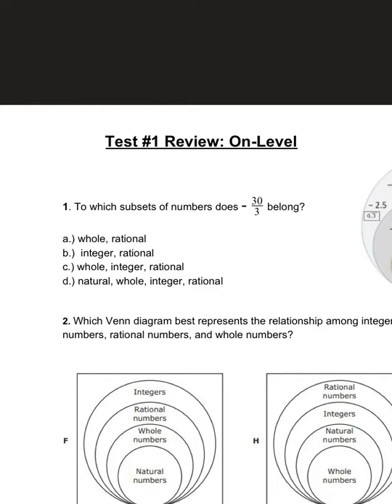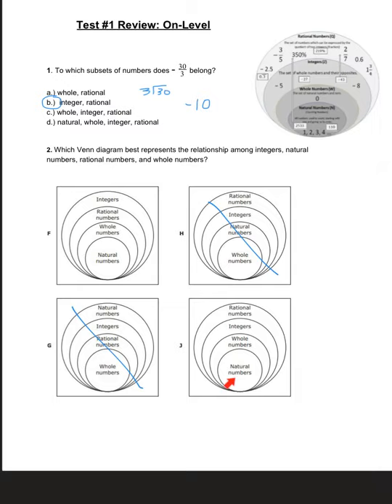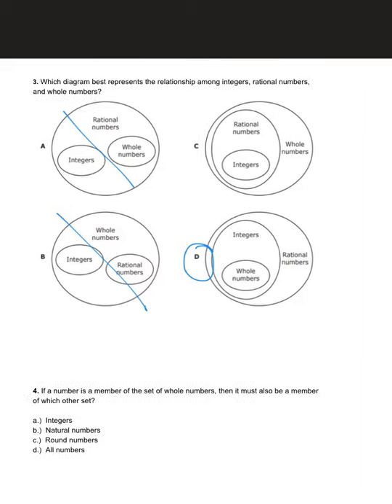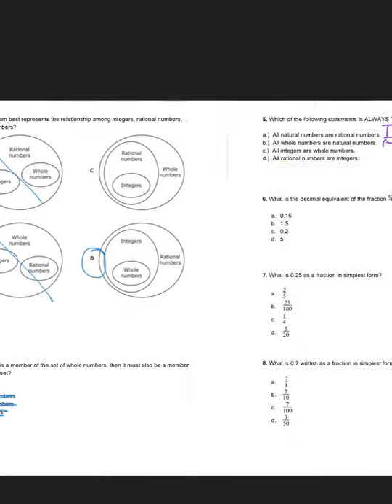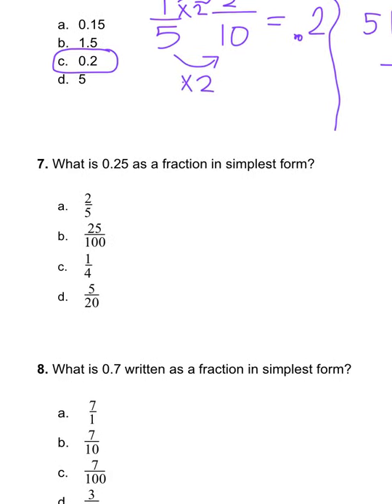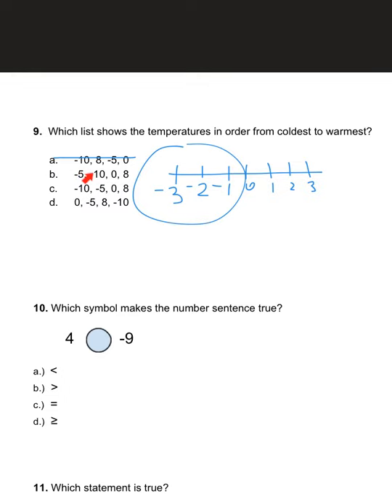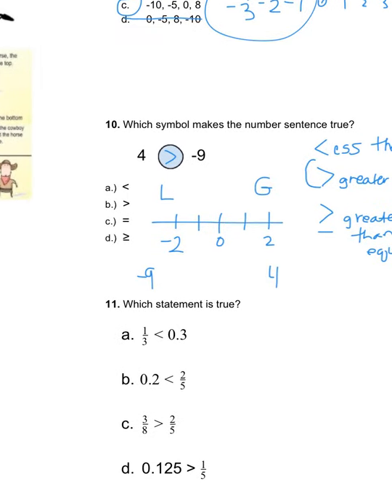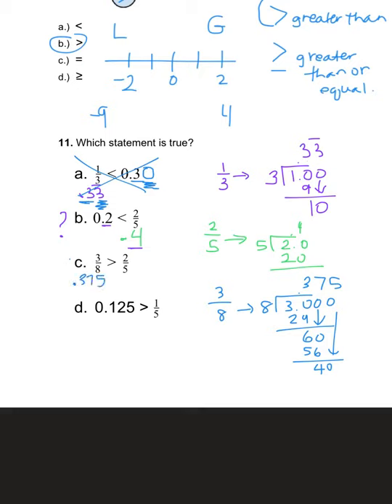Test 1 Review On Level